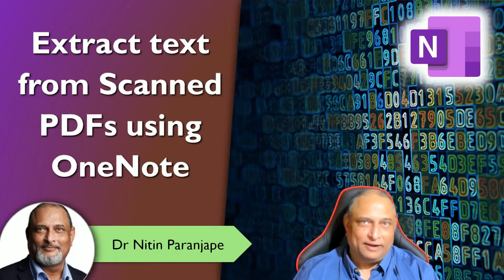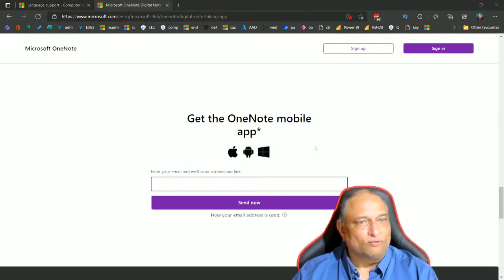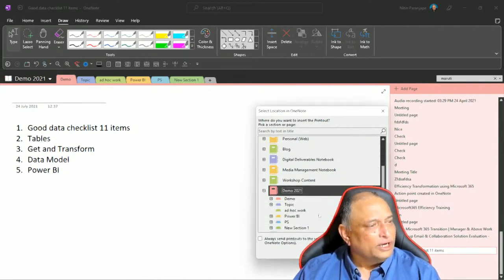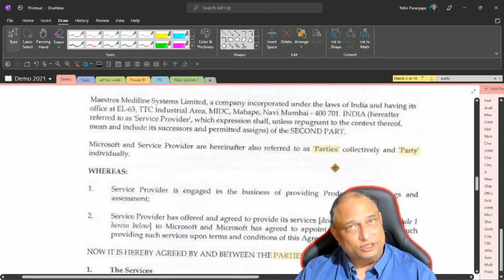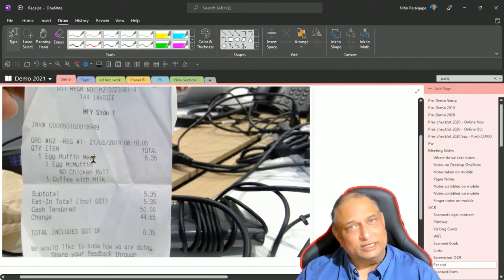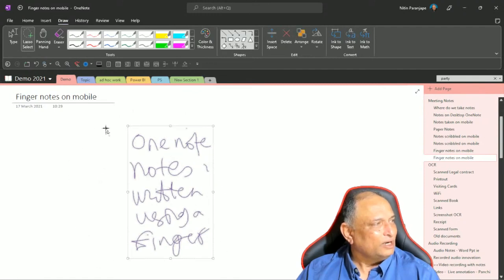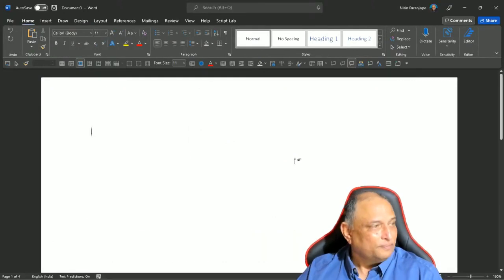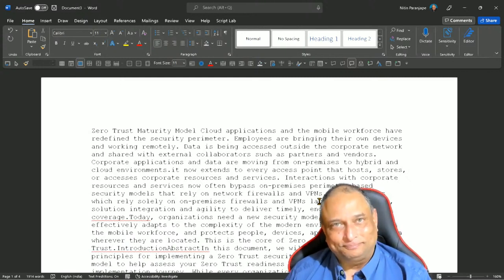efficiency365 Extract text from scanned PDF using onenote free | Efficiency 365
Search a scanned document in seconds - no need to scroll endlessly.
CTRL F - find next - even in a scanned document. Amazing stuff.

What's more, you can extract the text and use it anywhere.

Useful for legal contracts, scanned reports, expense claim receipts, searching printed books and more. Works with OneNote Desktop and Windows 10 App.

It is completely free for life - Windows, Mac, Android and iOs.

Create notebooks on OneDrive and sync across devices.

Scribble notes using your finger or stylus and convert to text.

Efficiency Best Practices for Microsoft 365
130 best practices everyone must know